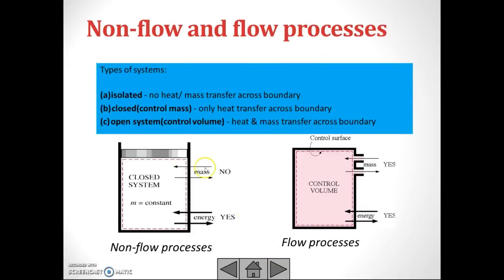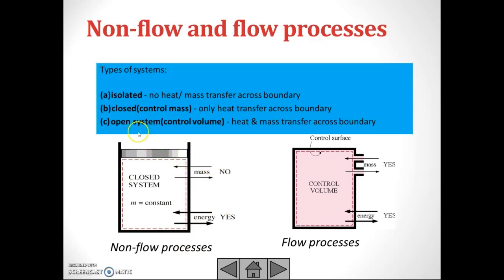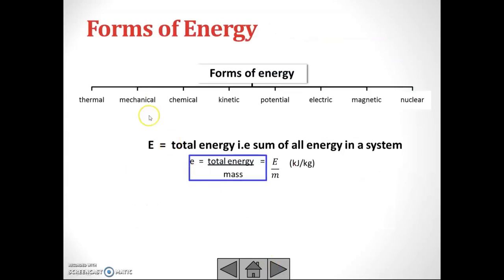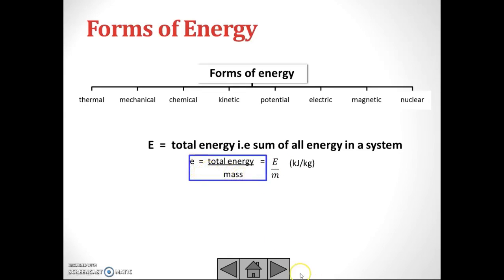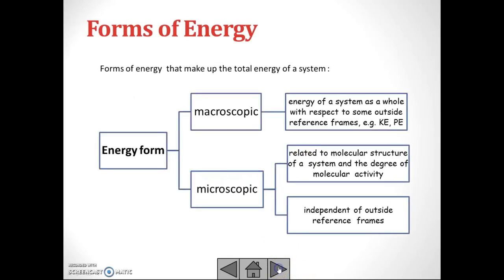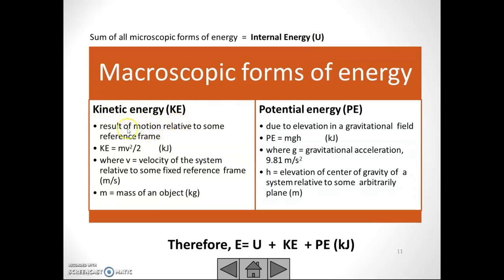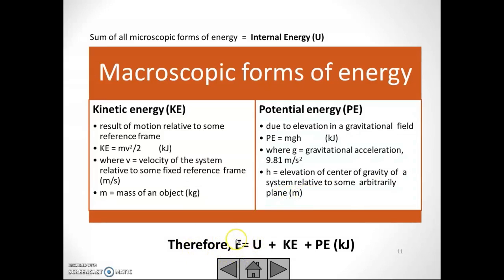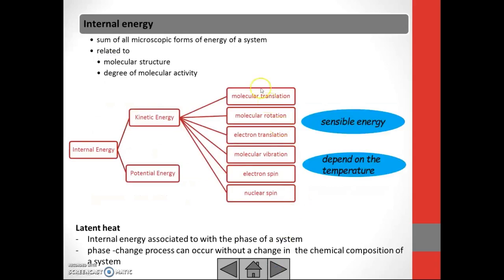Module 2 Flow & non flow